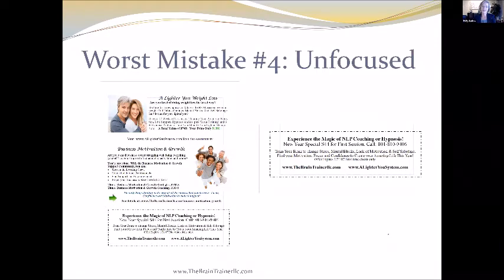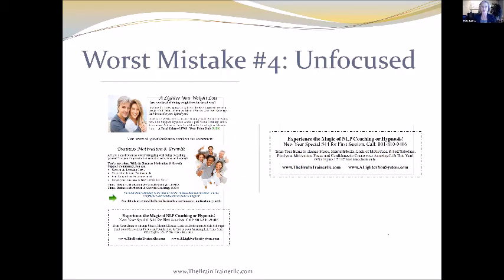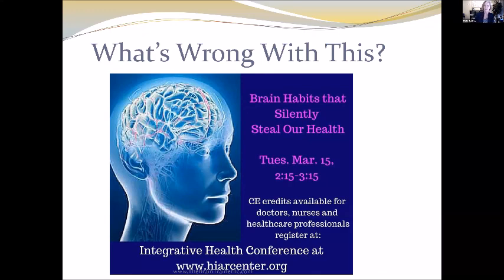Psychology of Marketing: Make Great Looking Ads, Flyers & Social Media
Get the Free 47 Marketing Strategies Checklist free.
Part A segment: We cover the 5 Worst Marketing Mistakes for solopreneurs and DIY Marketers, learn what mistakes and pitfalls to avoid. Even if you're having your materials designed professionally, you'll want to know how to watch out for these worst mistakes which can confuse your prospects and get your business dismissed for psychological reasons.
Do you love what you do, but don't like marketing? Discover the how to of marketing, plus the psychology of representing your business, and the strategies to get your BRAIN onboard with your business for growth and prosperity.